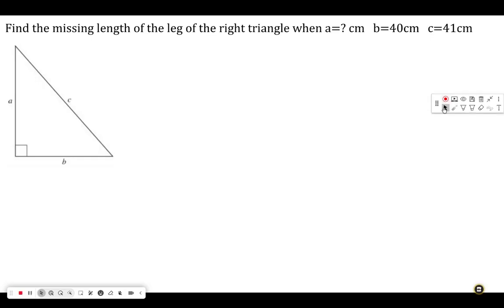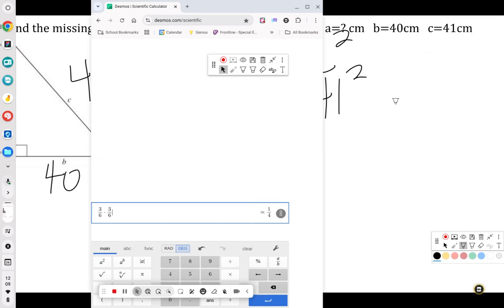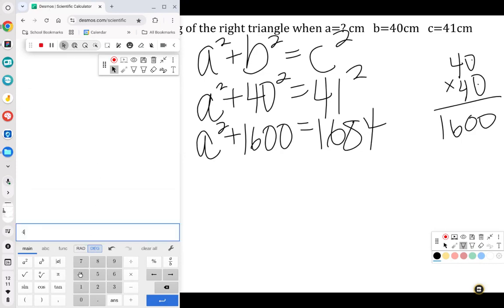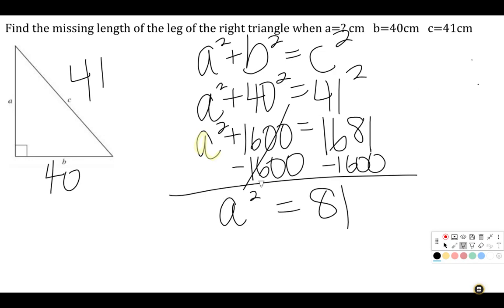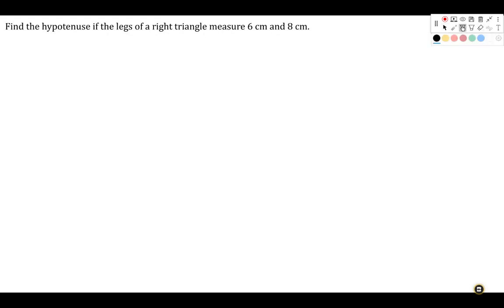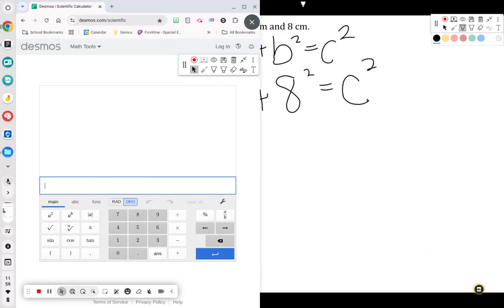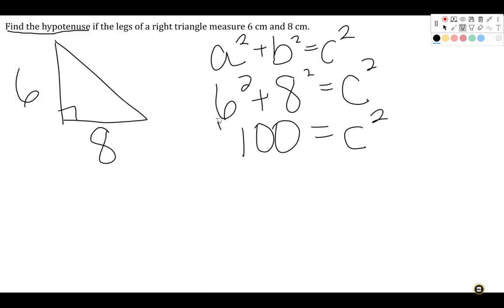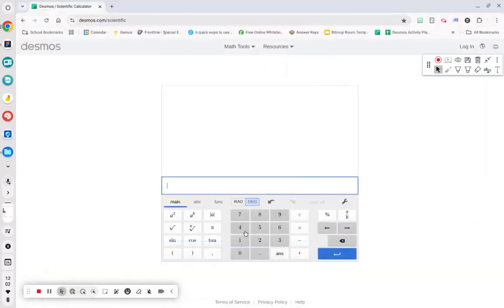U4L4: Pythagorean Theorem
00:00 Finding the leg ( a or b )
04:59 Finding the hypotenuse (c)